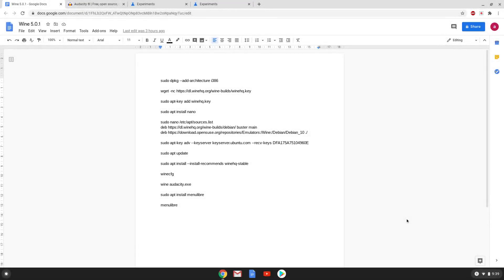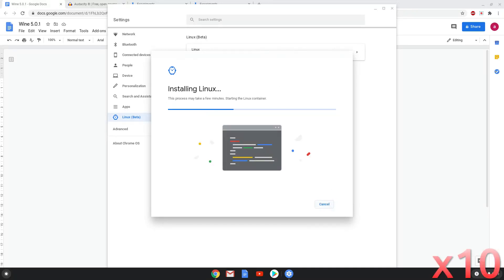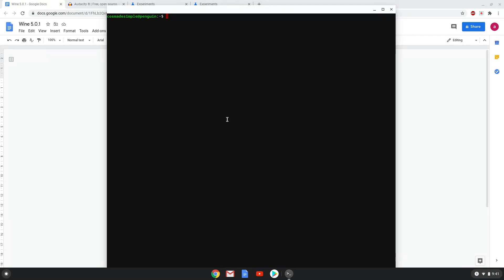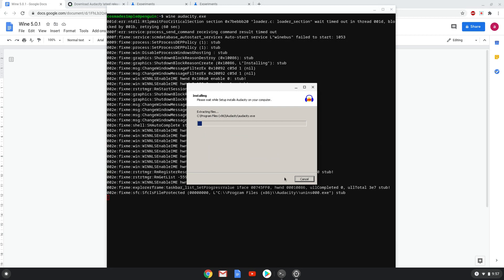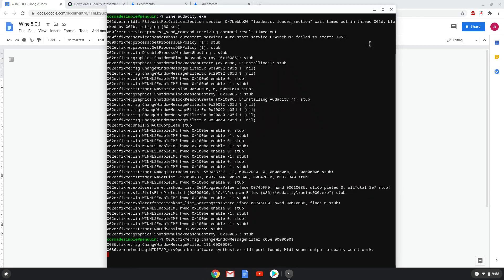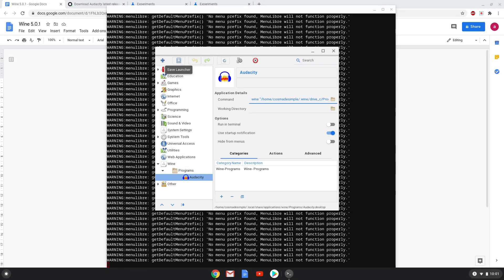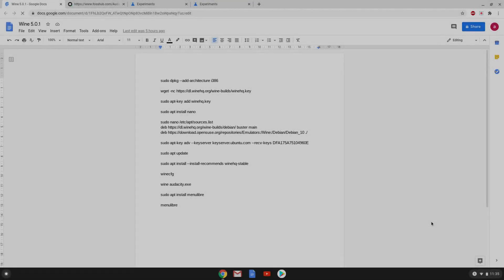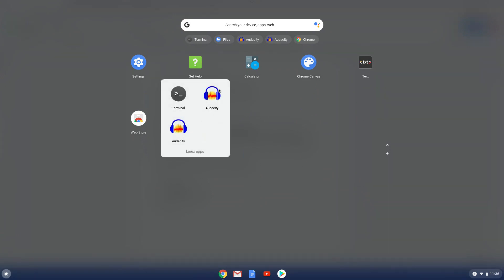How to install Wine 5.0.1 on a Chromebook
In this video, we are looking at how to install Wine 5.0.1 on a Chromebook.